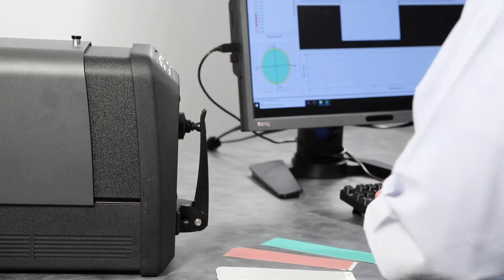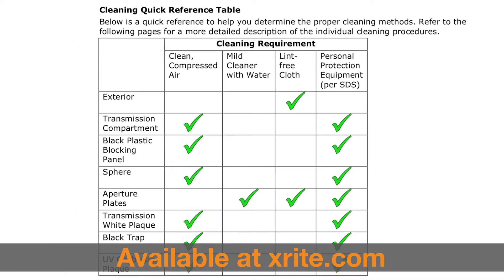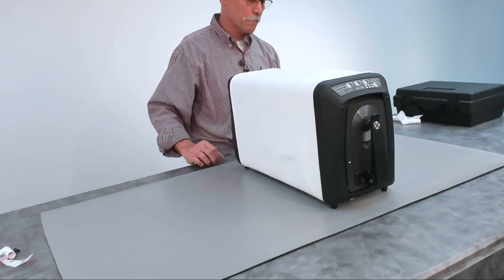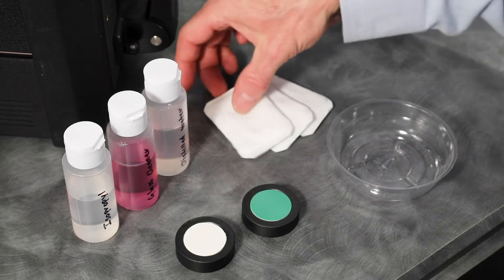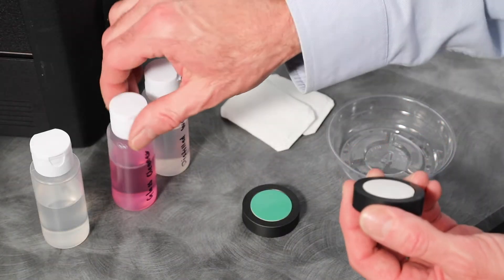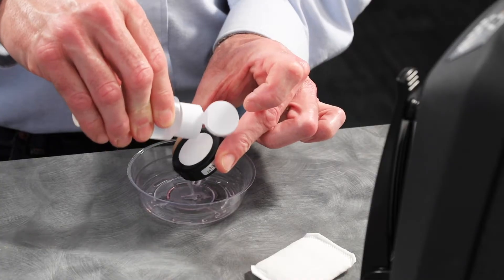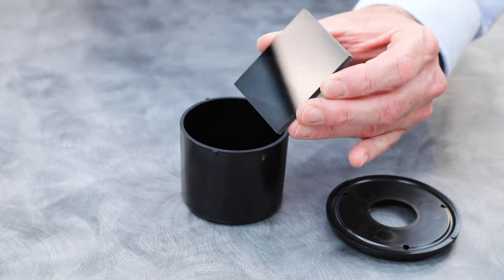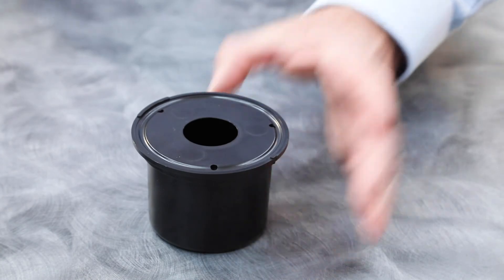How To Maintain Your Sphere Benchtop Instrument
Learn how to maintain your Ci7000 Series benchtop spectrophotometer.